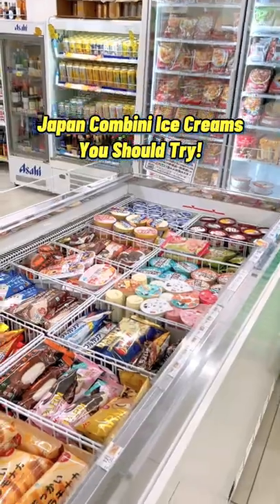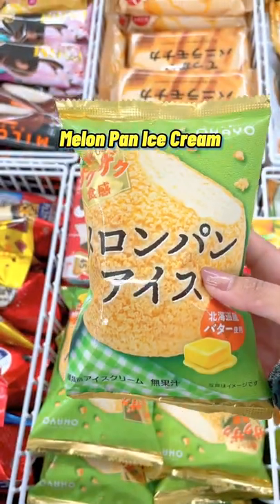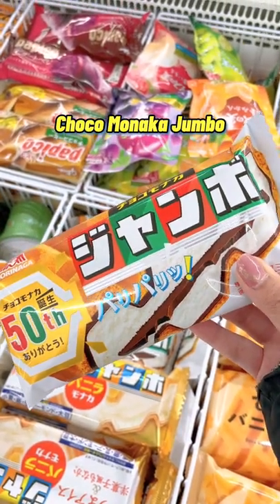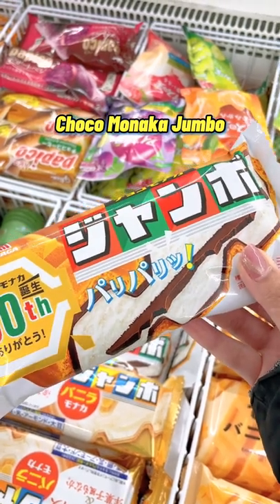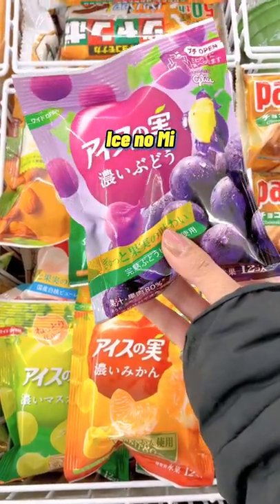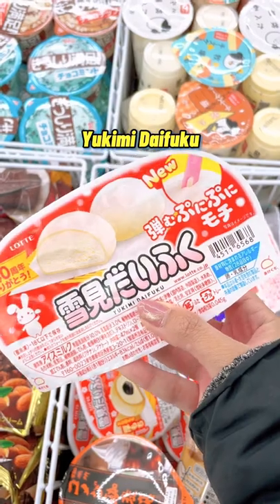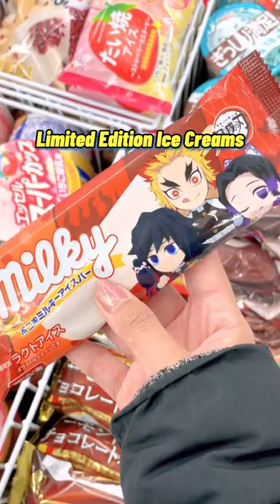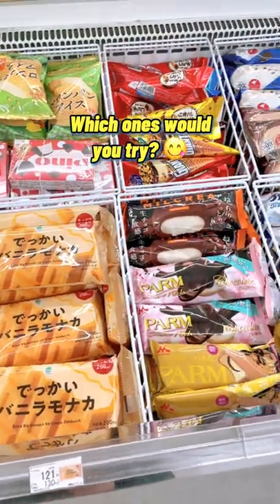Japan Combini Ice Creams